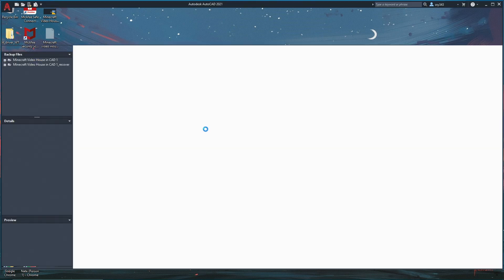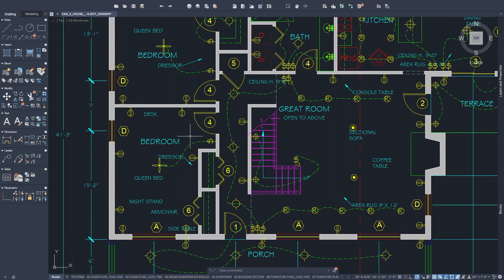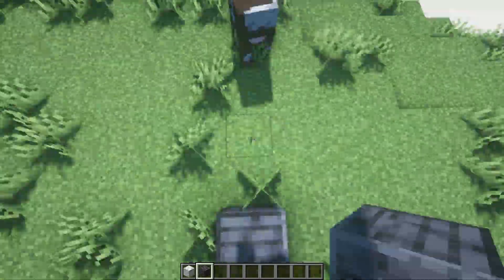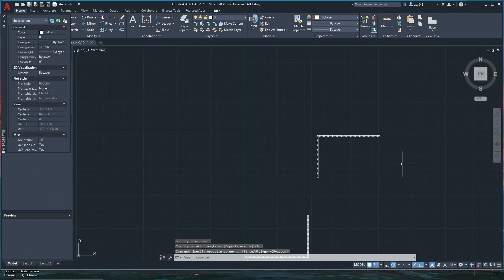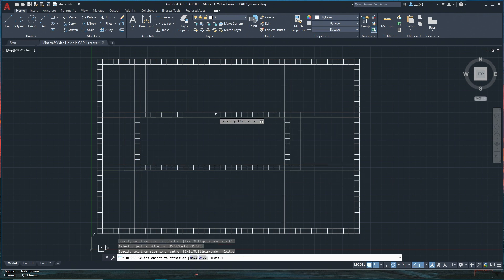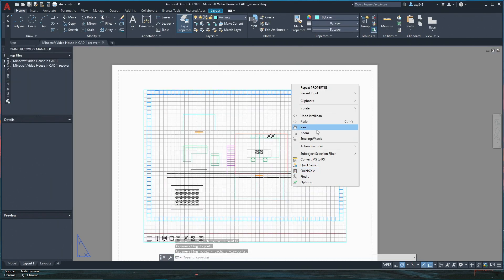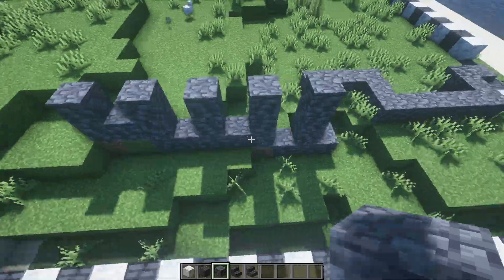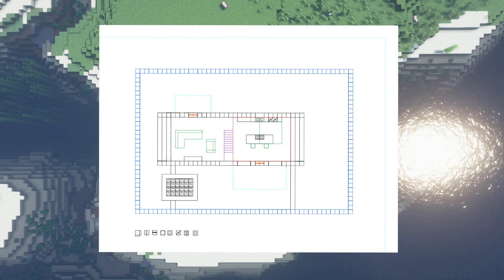I Built a Minecraft House Using a Real Architecture Software (Auto CAD)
Stuff I use to Edit